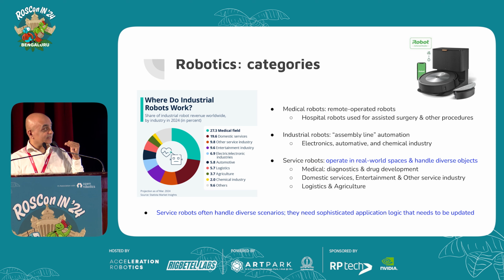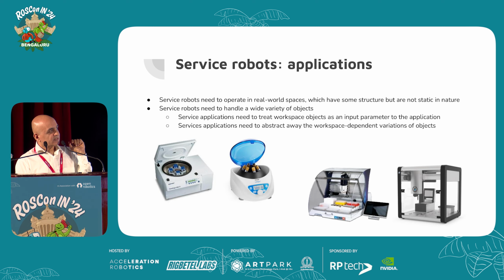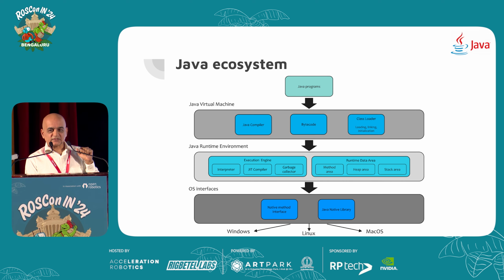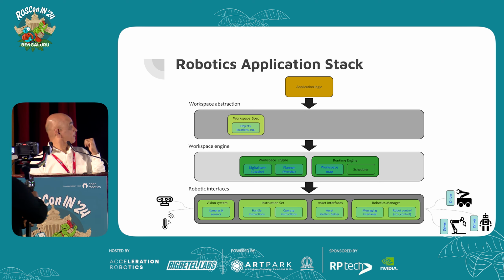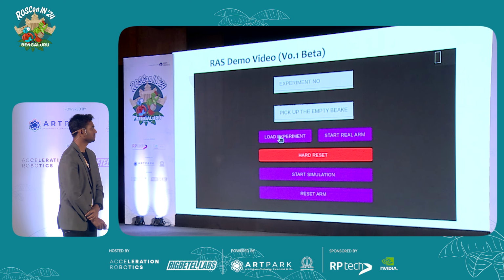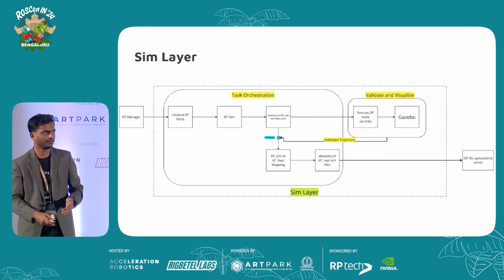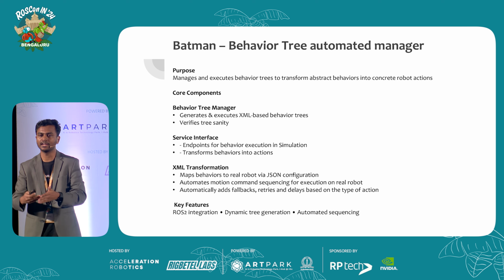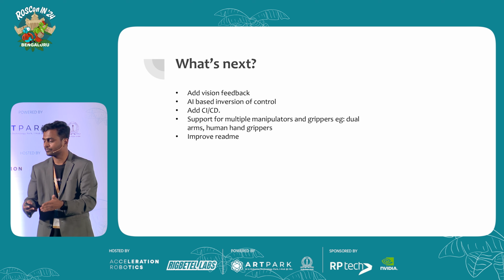Ajay Sethi (OSS) and Prateek Nagras (Acceleration Robotics) l Tech Talk @ROSCon-India 2024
Robotics Application Stack: Build scalable and extensible applications using ROS2
Presented by Ajay Sethi (OSS), Prateek Nagras (Acceleration Robotics)

Join Ajay Sethi and Prateek Nagras as they discuss scalable robotics applications using ROS 2.

🔹 Natural Language Input: Users define robotic tasks using simple text prompts.
🔹 Task Translation: An NLP processor converts input into structured commands.
🔹 Simulation & Validation: Tasks run in Gazebo, with path planning & grasping actions.
🔹 Real-World Execution: The task executes on a physical robot once validated.
🔹 Automation & Modularity: The system enables scalable and reusable robotics applications.

ROSCon India is an exceptional platform aimed at fostering collaboration, learning and innovation
within the field of robotics, particularly focusing on the Robot Operating System (ROS). This conference stands as a remarkable opportunity for researchers, developers and robotics enthusiasts to converge, interact and exchange their insights, ideas and experiences related to ROS.

The conference serves as a vibrant forum—catering to students, researchers and industry professionals in the robotics field—enabling them to immerse themselves in a profound three-day exploration of the ROS ecosystem, featuring 900+ attendees, over 20 showcases, 3 hands-on workshops, 15 insightful ROS talks, 4 keynote sessions, and 3 dynamic panel discussions.